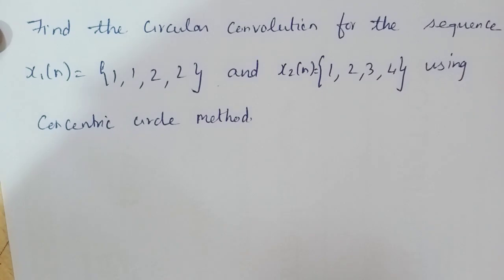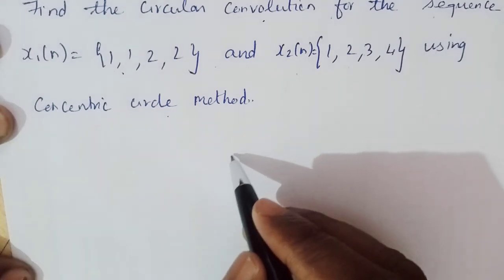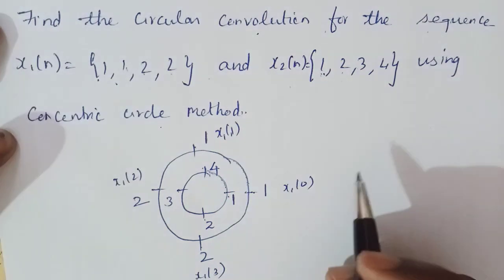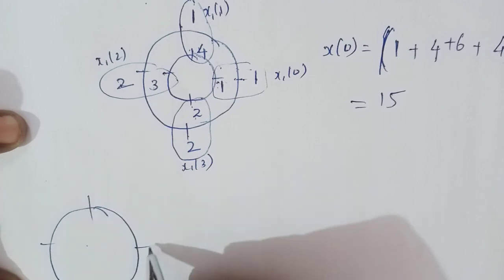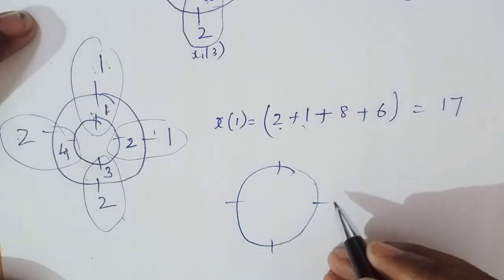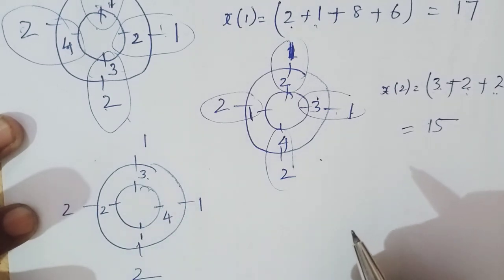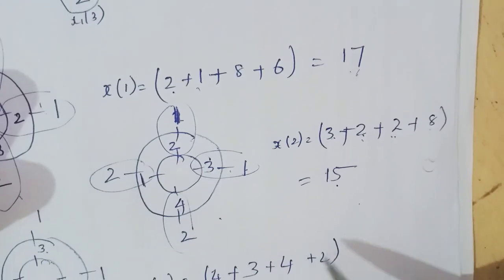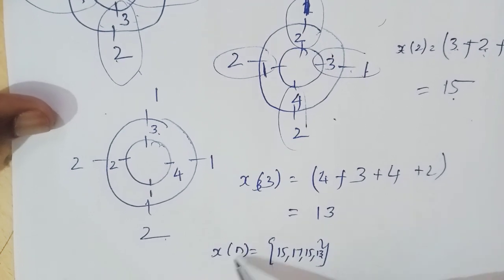Circulation Convolution using Concentric Circle method